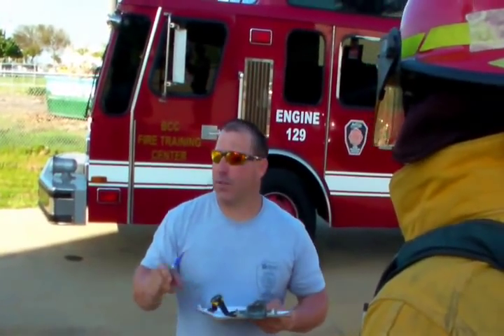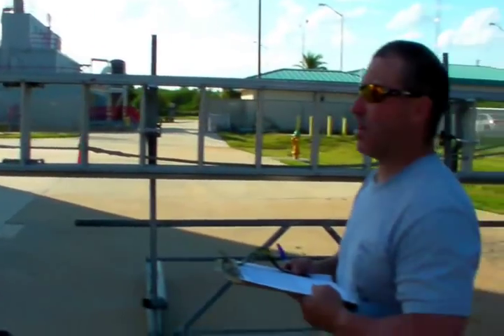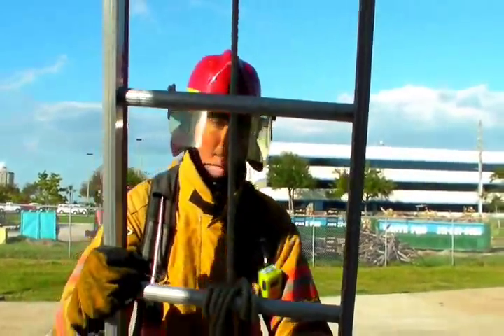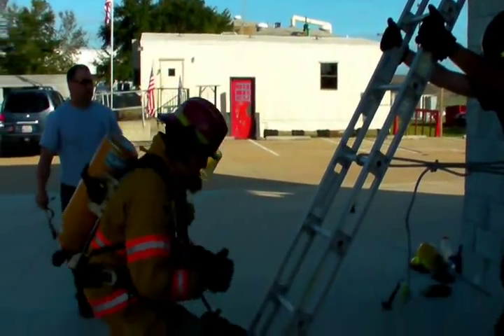BIG 3 Training Video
A detailed walkthrough of Tasks #1 and #3 of the Big 3 on the Firefighter Florida State Test. Performed by BCC FTA Class 134.